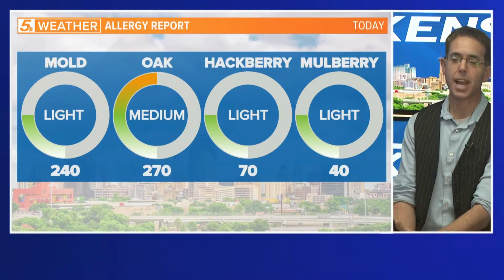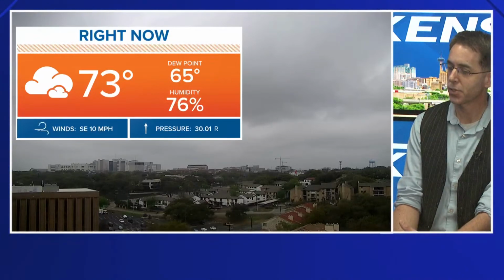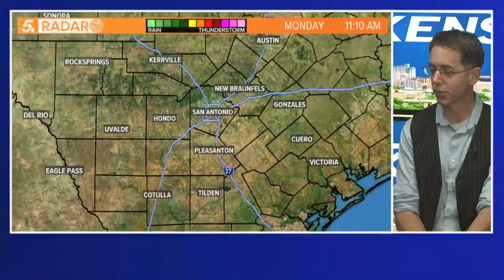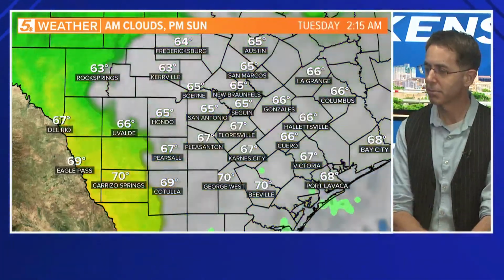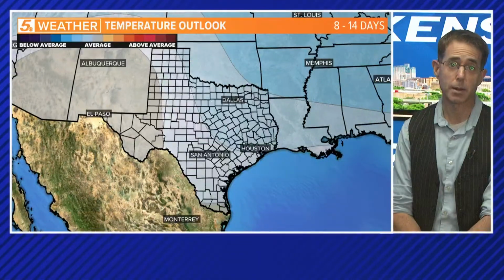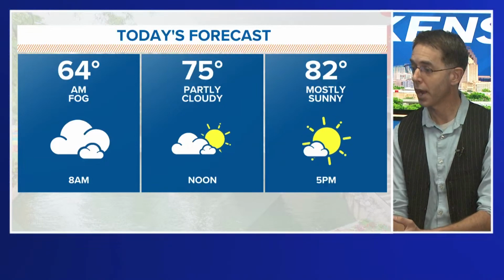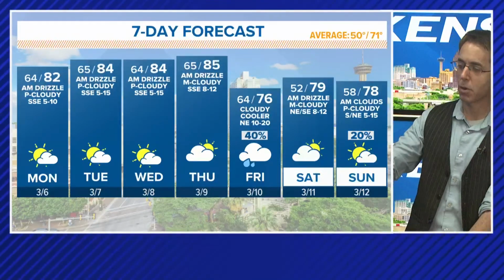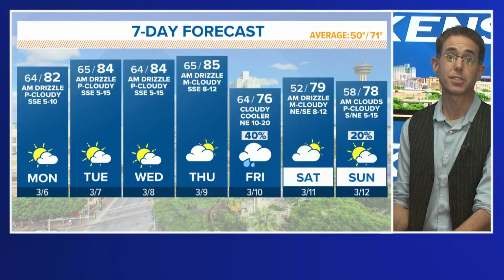San Antonio forecast: Foggy mornings, clear afternoons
San Antonio weather will set up in a familiar pattern for the next few days before a cold front late in the week. Jeremy Baker has the forecast.